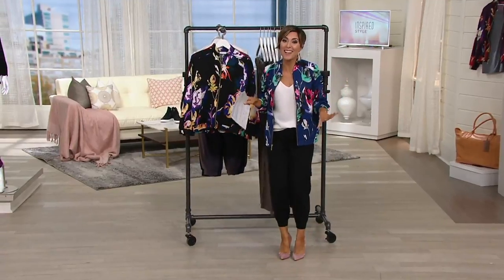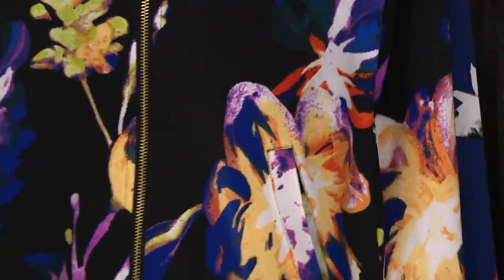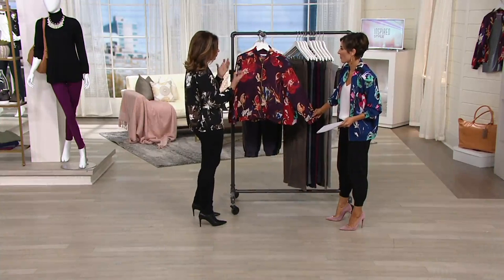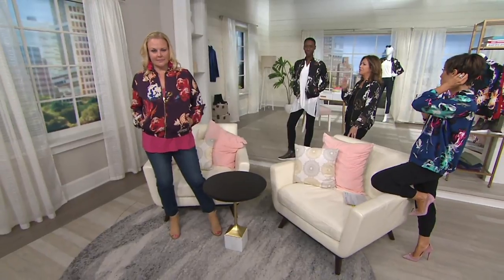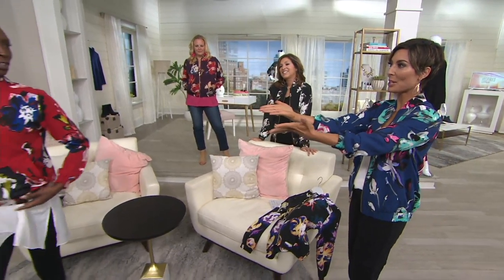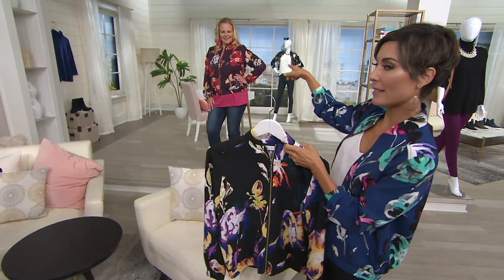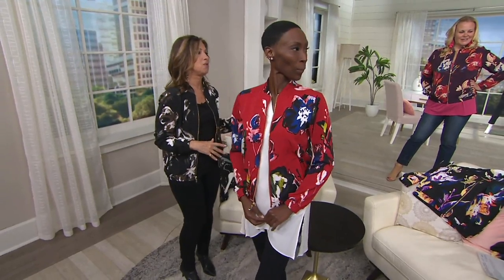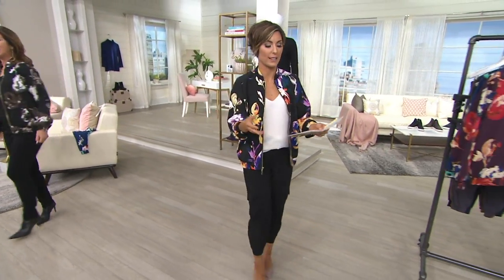Susan Graver Printed Stretch Woven Bomber Jacket on QVC